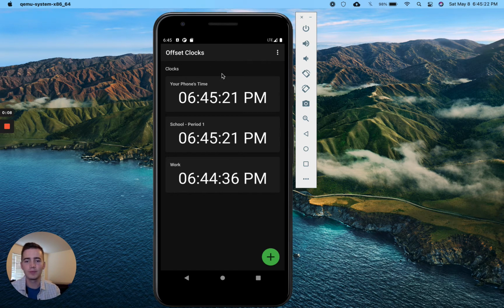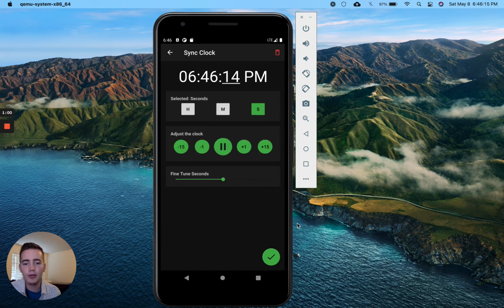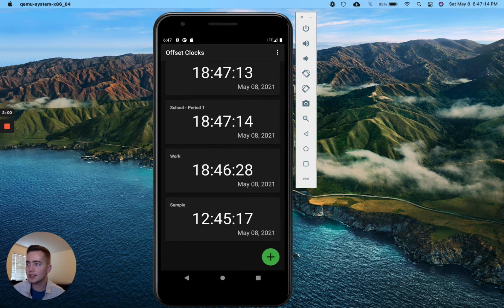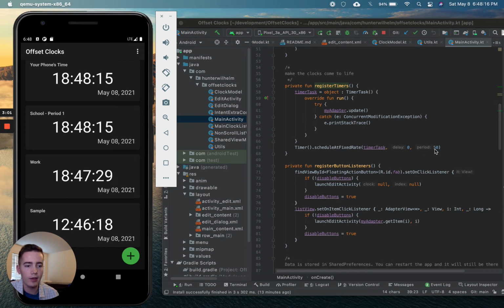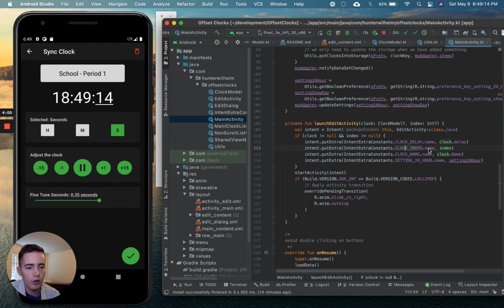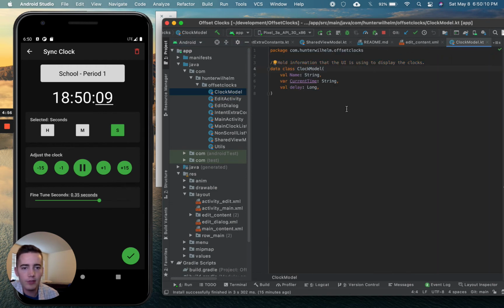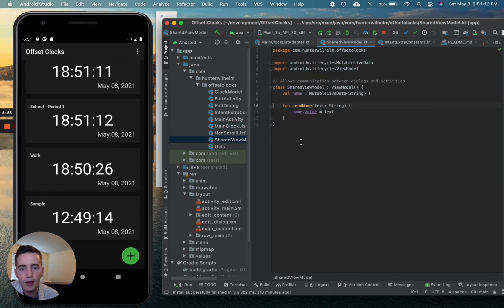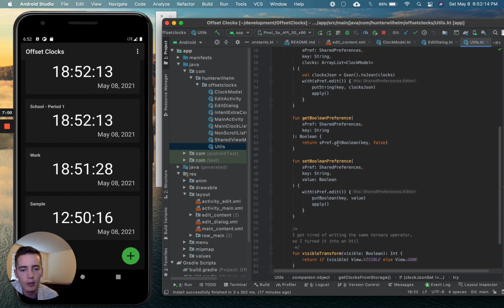Offset Clocks - Android Source Code App Overview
### Why?

Hello, my name is Hunter Wilhelm, and welcome to my portfolio! I am trying to master the skill of making mobile applications. I wanted to focus on vanilla Android. This project has been a great way for me to learn and master Kotlin and the Android API

### Description

Offset Clocks is similar to a world clock app, but instead of changing the time zone, you can offset the clocks in the app by a few seconds, minutes, or hours. (You can even change milliseconds).

Features
* Custom clock names
* Unlimited clocks
* Show the day below the time (in the settings)
* Military / 24 hour time (in the settings)
* Edit, rename, or delete existing clocks
* Haptic feedback on edit screen to simulate clock ticking

What problem is this trying to solve?
In school, I found it annoying that the school clocks were not always synced perfectly. Sometimes, the bell would ring 2 minutes earlier or later than what showed on my phone. **I wanted a way to keep track of the clocks and see them all at once.** That way, when I was getting ready for school, I could plan accordingly for how much time I needed until the bell rang. However, any app that I found would only let me change the time zone on a world clock.

Now, you can sync any clock from around the house. From your microwave clock, to your work's analog clock on the wall!